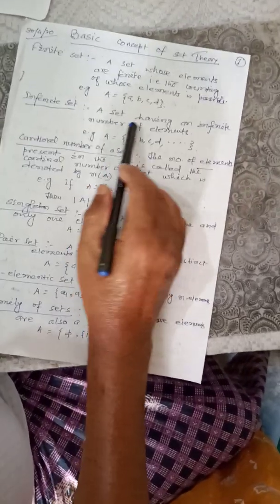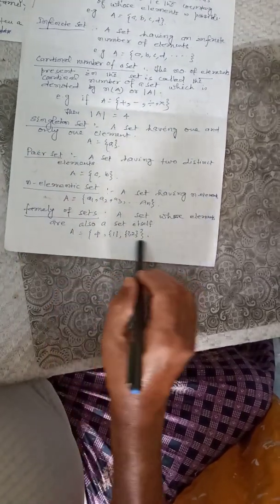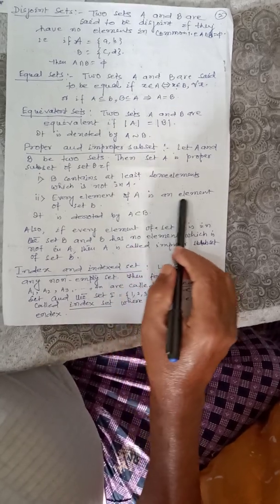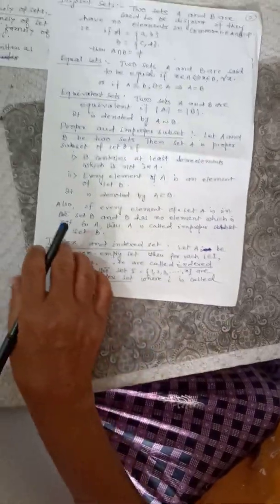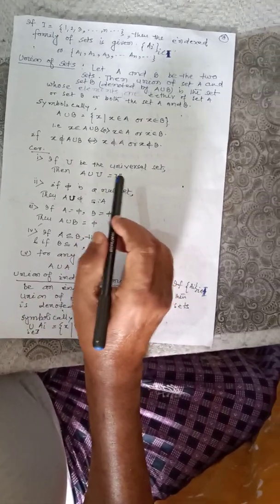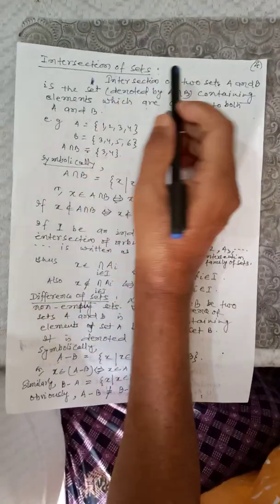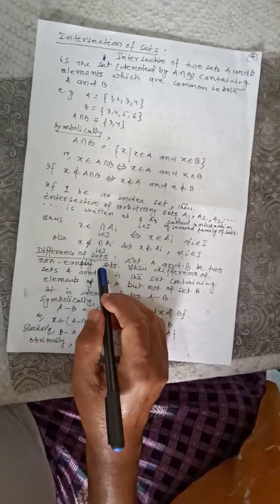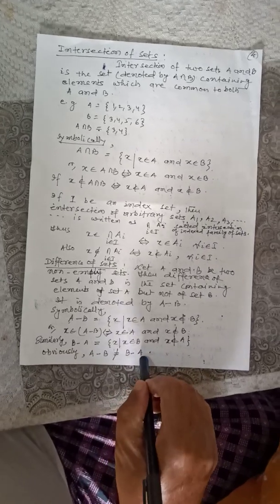Basic concept of set theory by Dr U.N.Roy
For B.sc deg.I (Hons+Sub.)